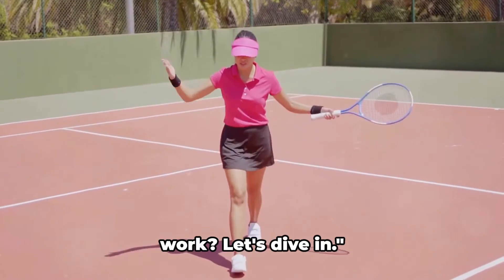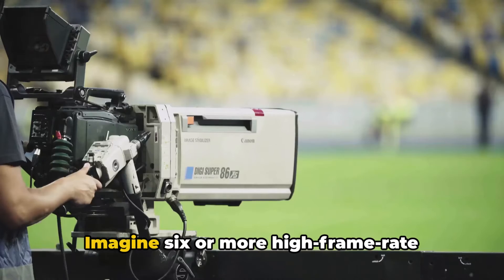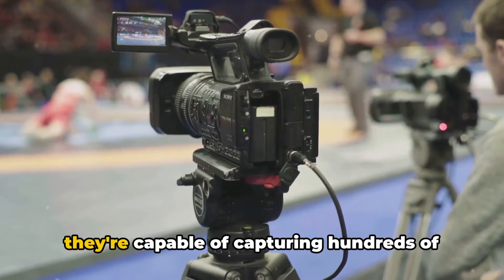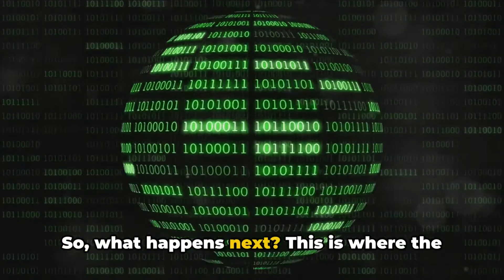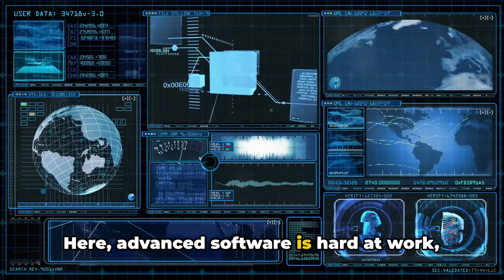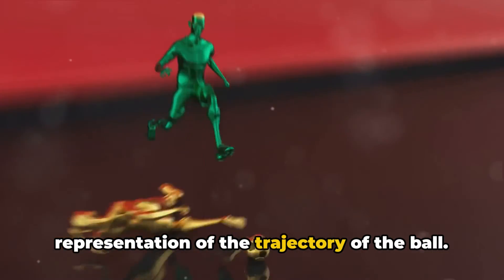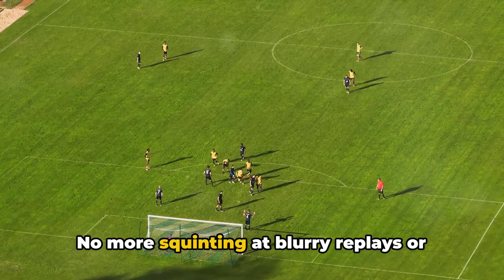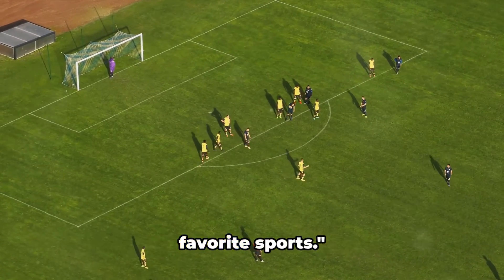What is Hawk-eye Technology?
This video begins to unpack what hawk-eye technology is and how it works. This video was created using AI tools.